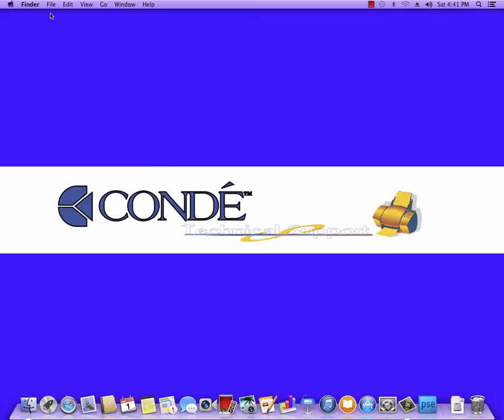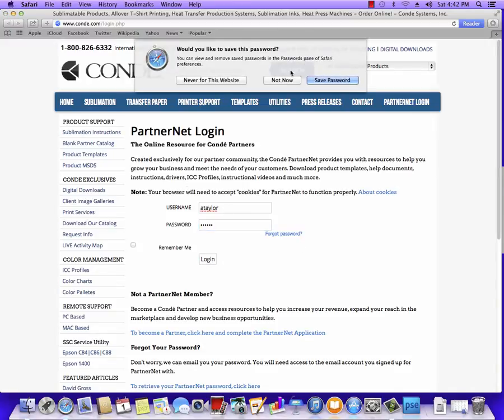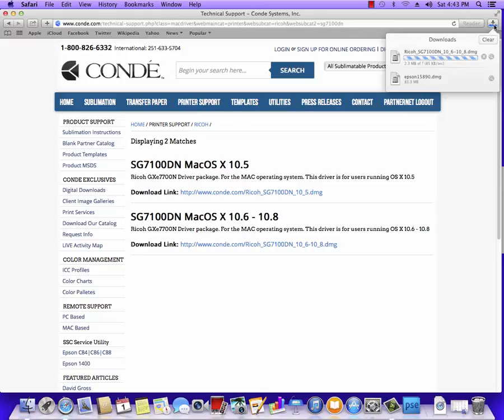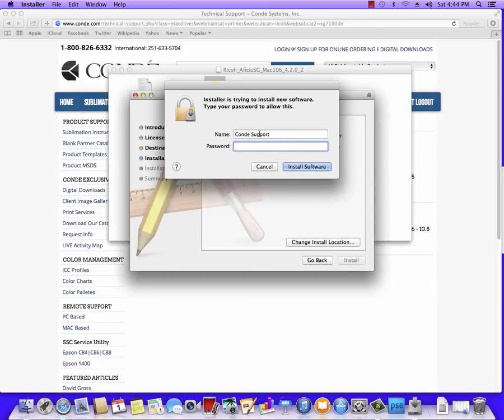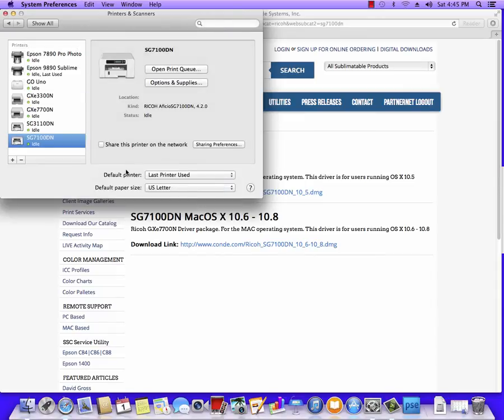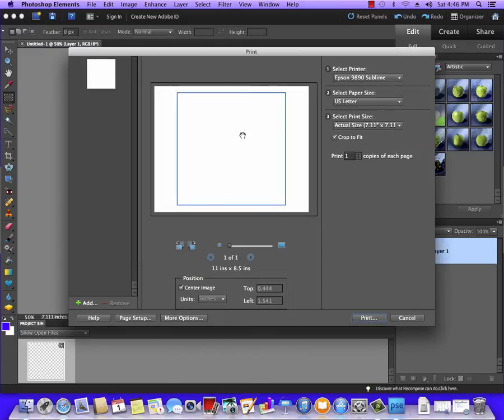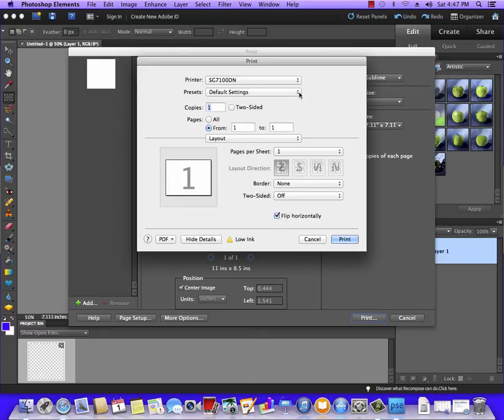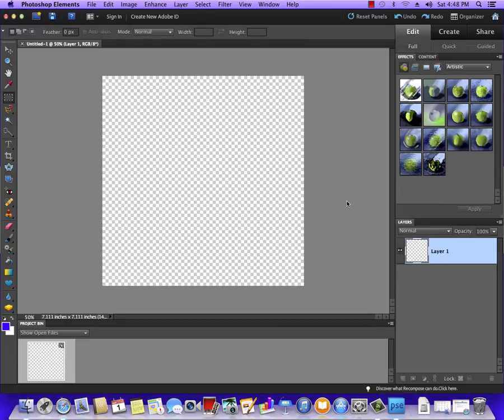Install and Setup Ricoh SG 7100DN Printer on a Mac for Dye Sublimation -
Conde's Senior Technical Consultant, Andy Taylor shows how to install and setup the Ricoh SG 7100DN Printer on a Mac for Conde Systems Configuration with dye sublimation. This is a step by step tutorial. Call for more information on the profiles and inks for sublimation.